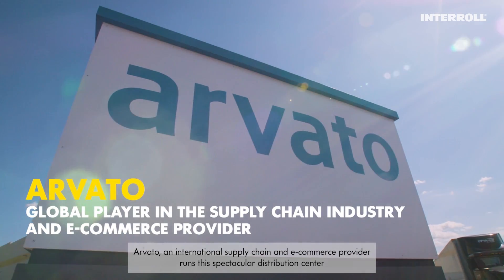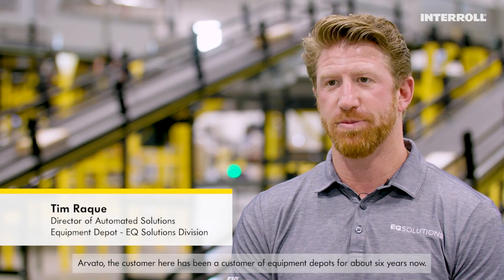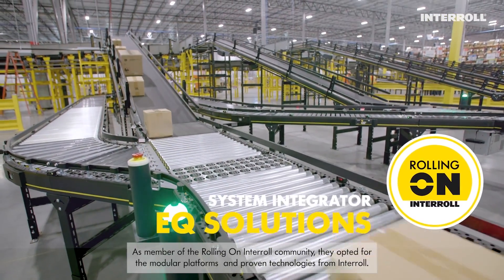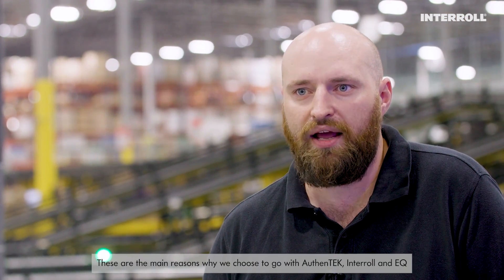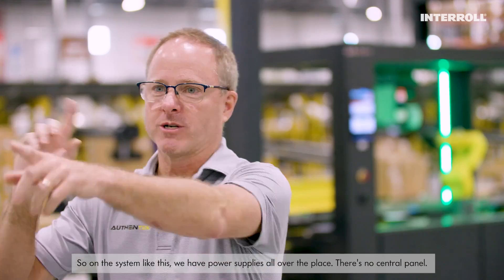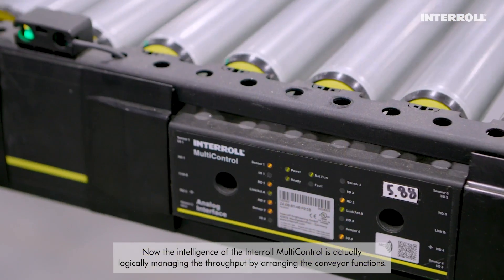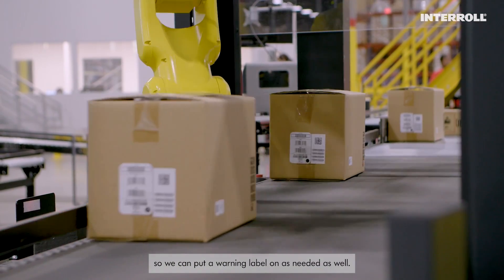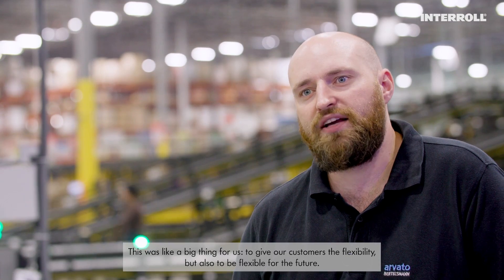Distributed Intelligence – intelligently distributed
Next to the impressive warehouse capacity of 80,000 pallets, about 1.4 Miles of intelligent conveying technology and two cross belt sorters are needed to perform a seamless material flow with optimized throughputs and accurate shipping. For all the installation and project management of this greenfield investment Arvato chose EQ Solutions to have the entire material flow concept realized.
This modern concept follows a straightforward principle: High tech and Robotics when needed, but simplicity and availability will always have priority.
What’s particularly smart about this solution is the use of distributed intelligence to manage the mere complexity of such a system and to reduce latency to the minimum. Leading Software Partner and Rolling On Interroll partner AuthenTEK has designed this genius masterpiece using a cloud-based PLC and the Interroll MultiControl to control the material flow.

▬ Favorite Videos ▬▬▬▬▬▬▬▬▬▬▬▬